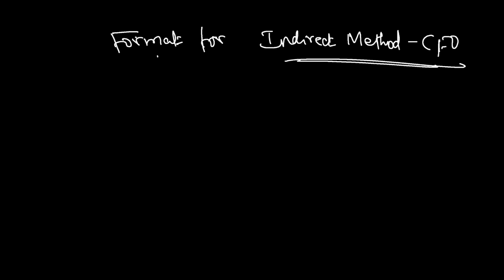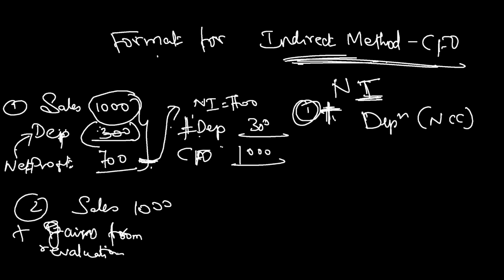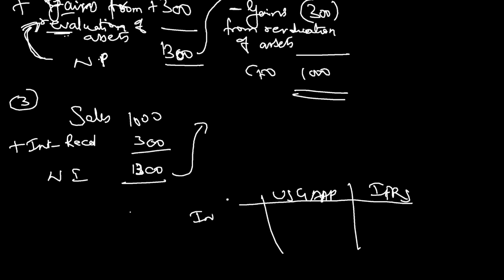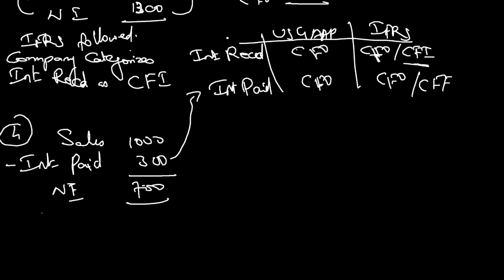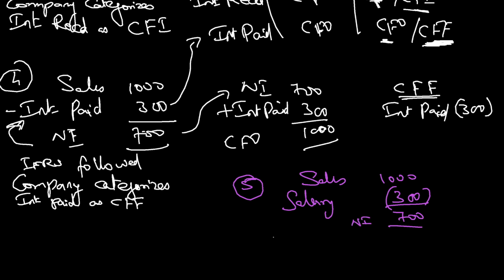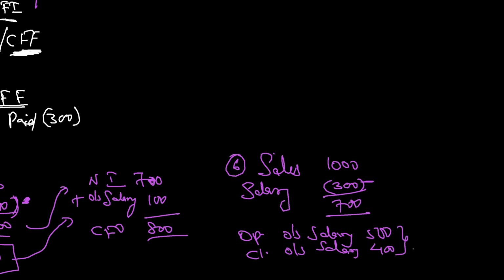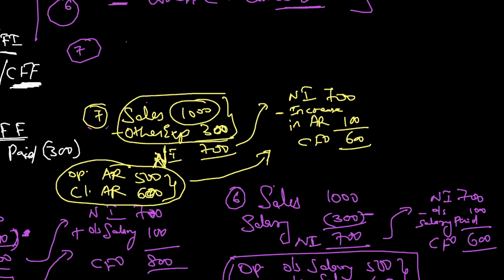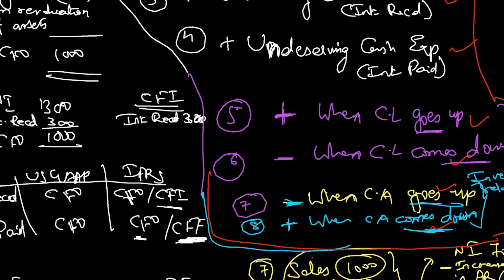CFA Level1| FSA| CFO-Indirect Method Format|Cash Flow from Operations|CFA Level 1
This video explains the Indirect Method Format for CFO-Cash Flow from Operations with examples.

@FinEx Training aims to help CFA aspirants and Investment Banking Operations working professionals understand the concept of Finance. We provide FREE classroom training in Mumbai for  one month for CFA Level 1.